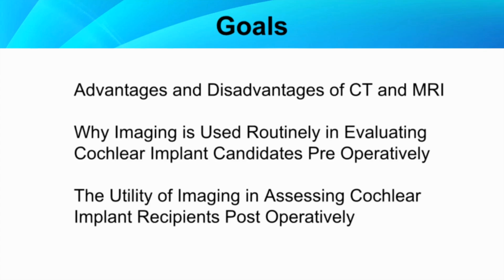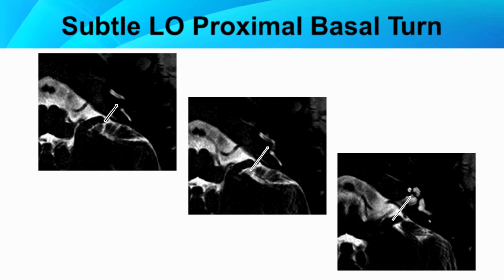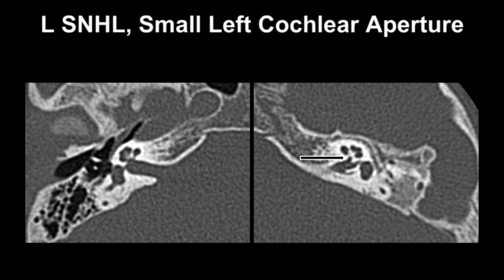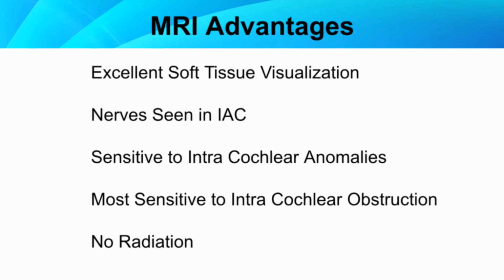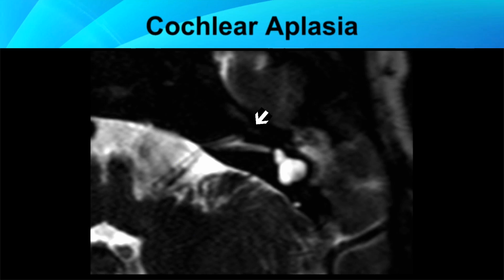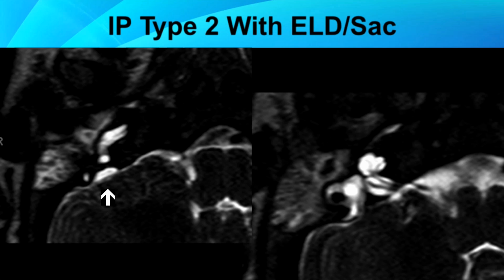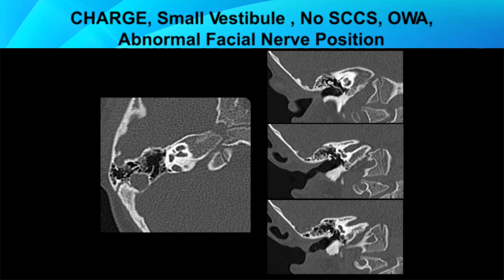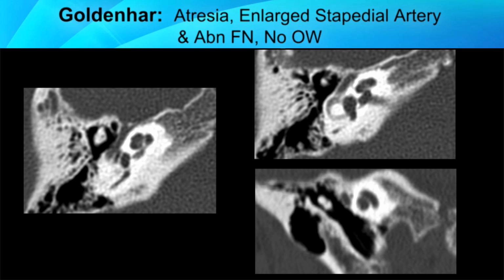ICIT Video Lecture - Module 6